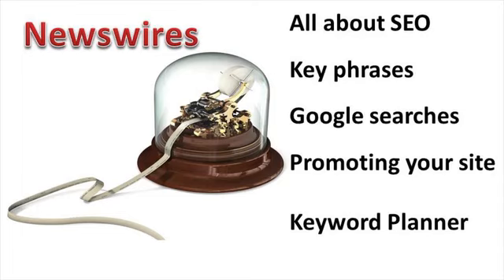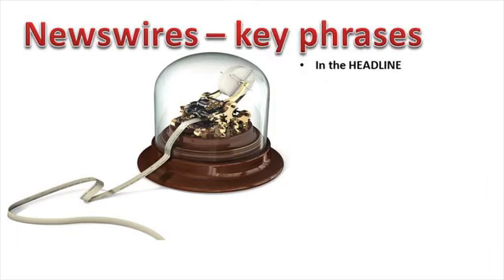6 News wires